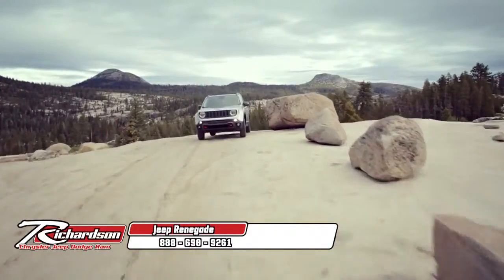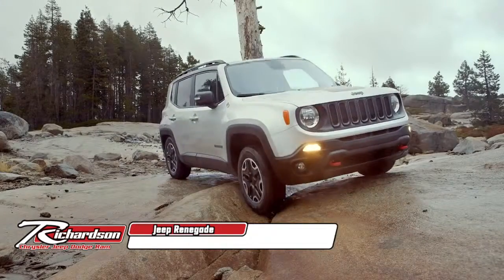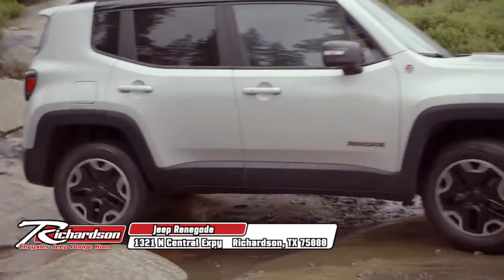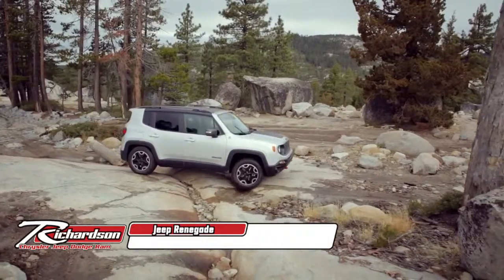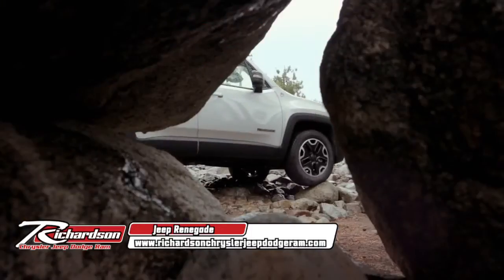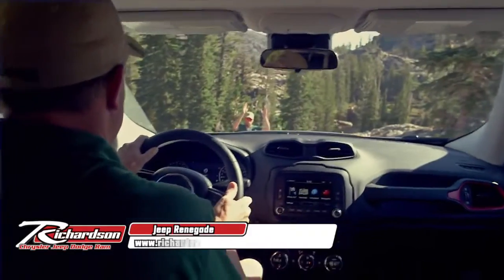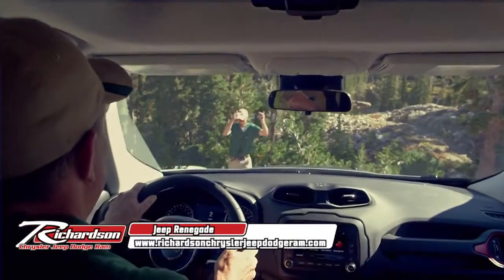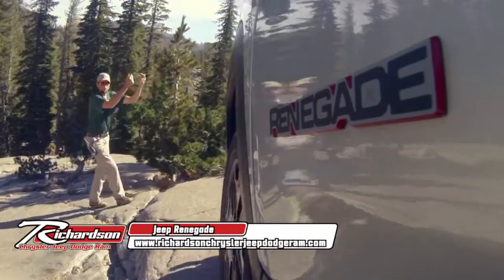ALL NEW 2015 Jeep Renegade | Richardson Chrysler Jeep Dodge Ram | Frisco, TX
Richardson Chrysler Dodge Jeep Ram

Richardson Chrysler Jeep Dodge Ram near Frisco, TX is your destination for all Jeep models including the all New 2015 Jeep Renegade. Browse through our wide selection of new and used cars online or come visit us for a test drive today. At Richardson Chrysler Jeep Dodge Ram, we strive to make buying or leasing a new or pre-owned Jeep a great experience. Come to Richardson Chrysler Jeep Dodge Ram, located near Frisco, TX and let us get you in your Jeep today!